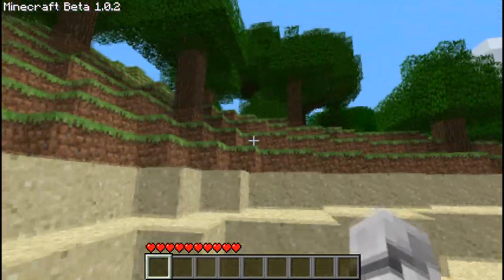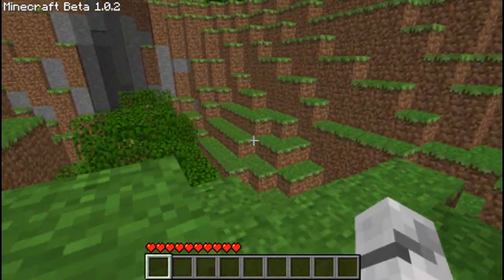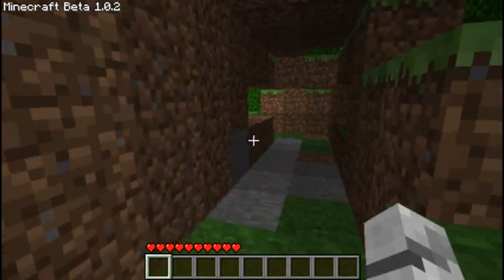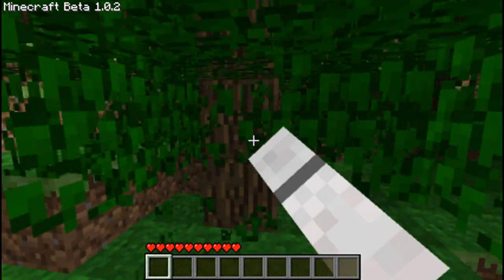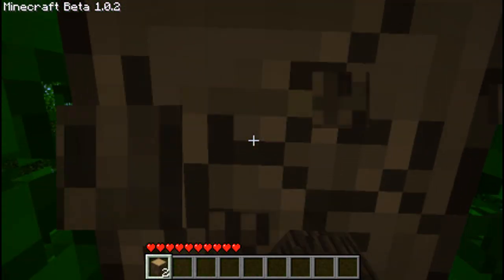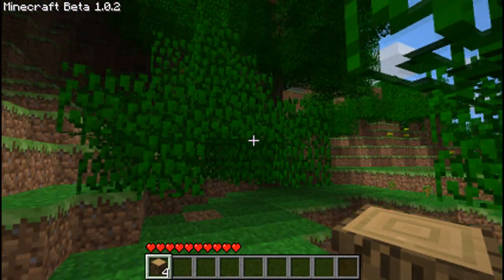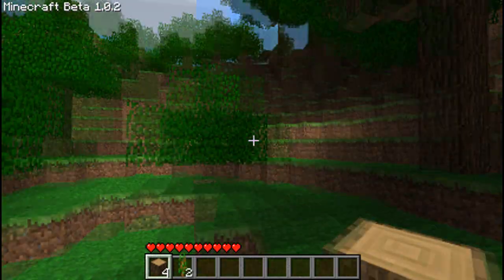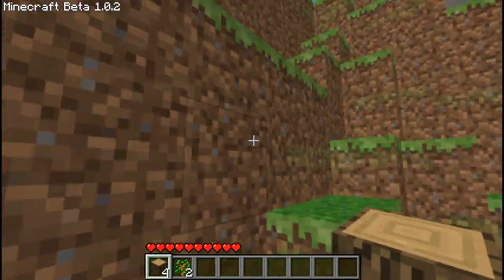Minecraft - Minetory - Beta 1.0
Hey people, today I talk briefly about Beta 1.0 despite there being barely any changes since Alpha 1.2.0

Minetory - Beta 1.0